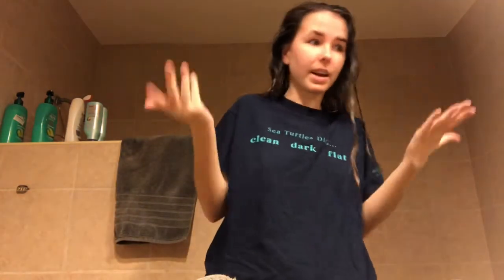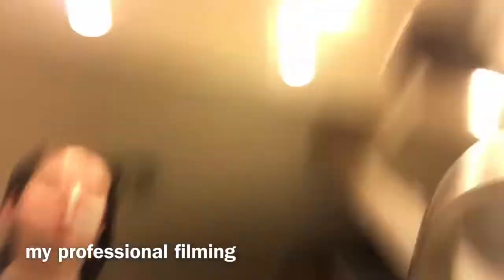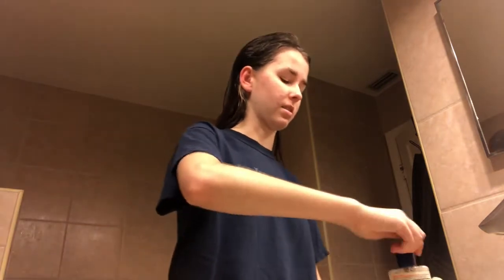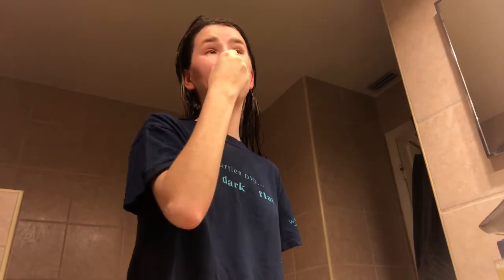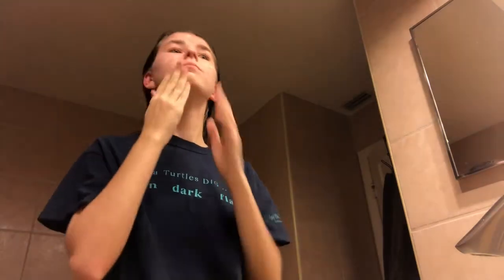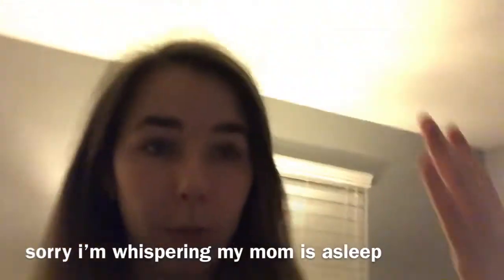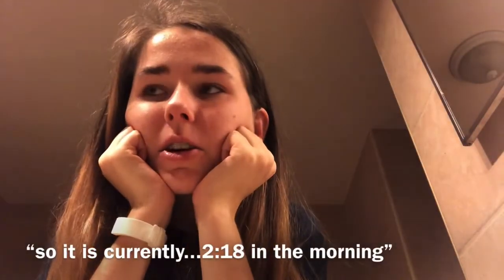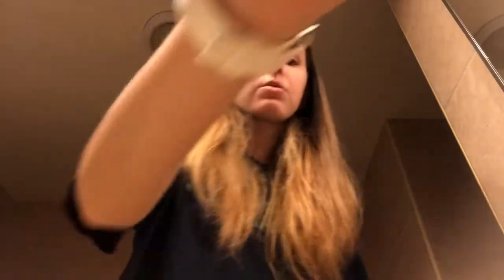My nightly routine 🌙💫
snap: alexis.s65